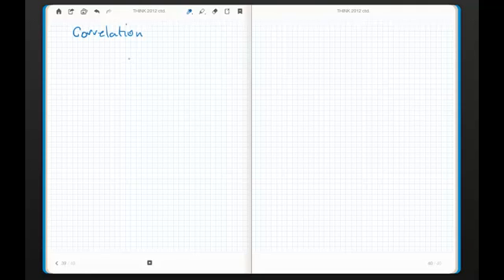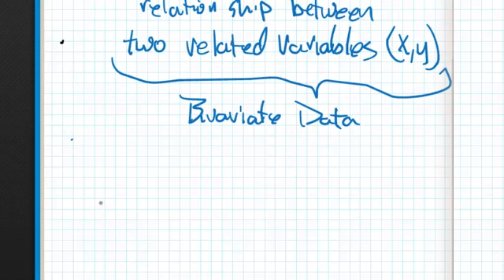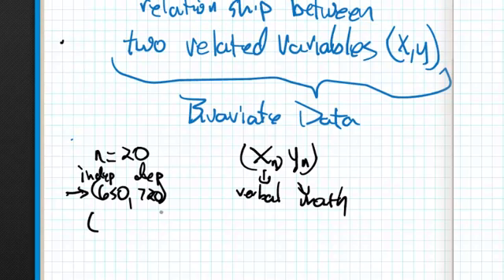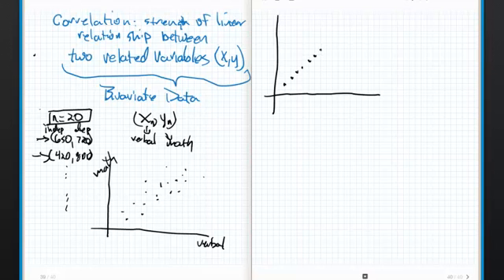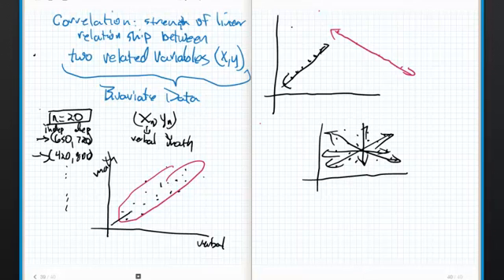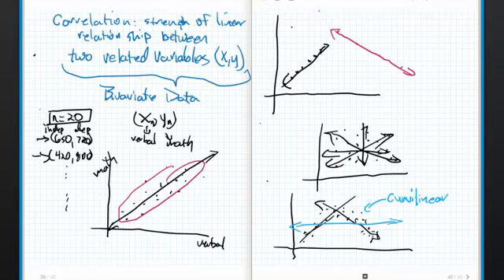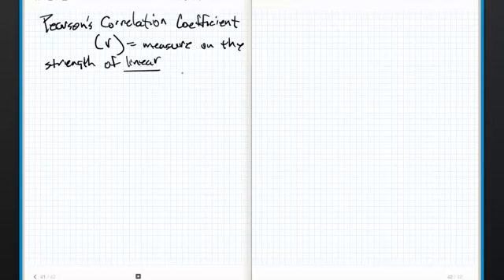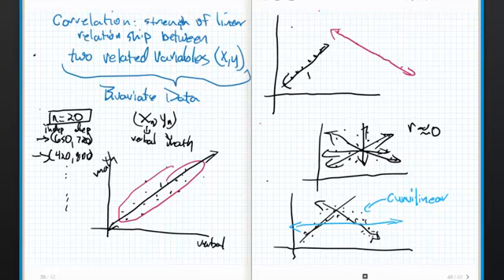Think Statistics Day 12 Chapter 10 Part 1